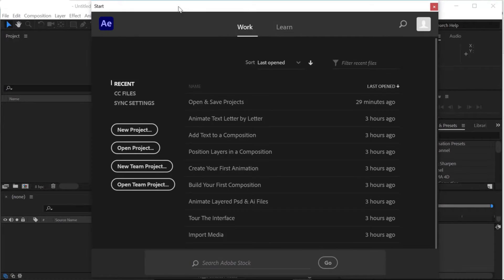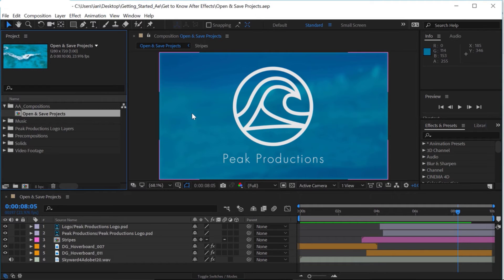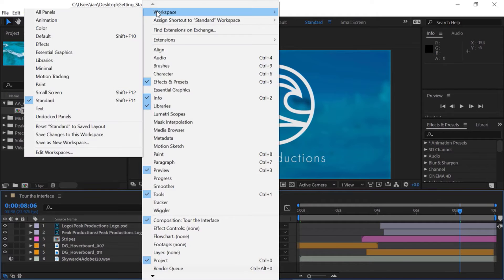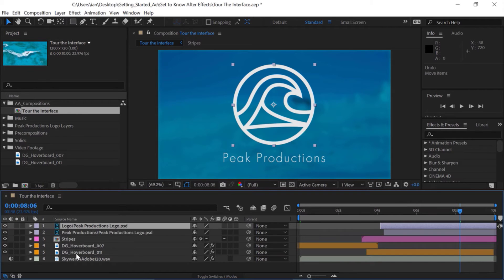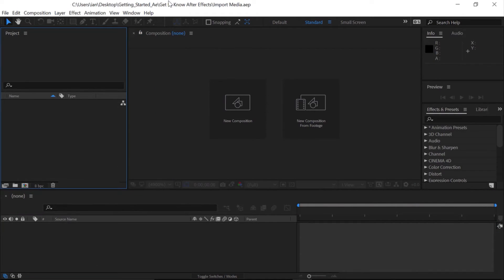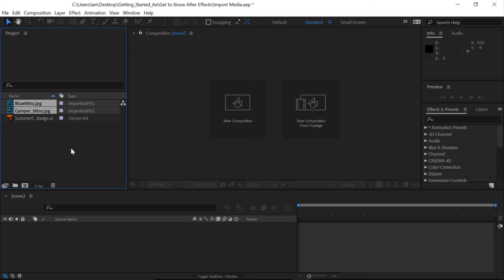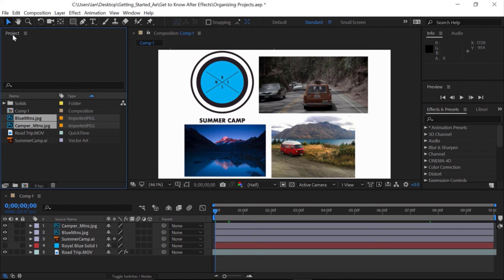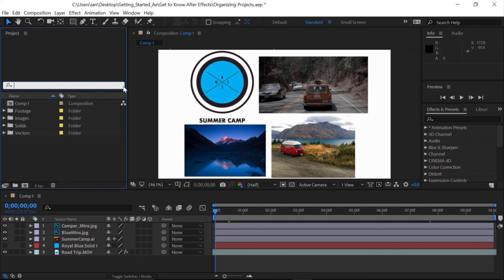Adobe After Effects Tutorial for Beginners - 2024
Get to know After Effects. Learn Adobe After Effect's basic tools and techniques with the Get Started series. Get familiar with the workspace and how to create and save your work.